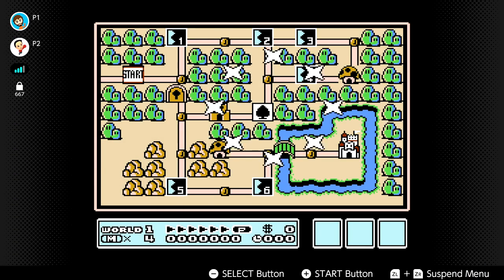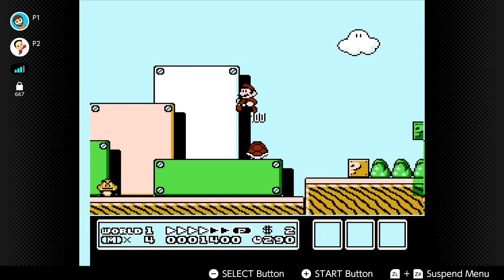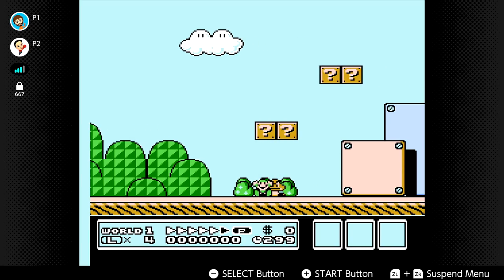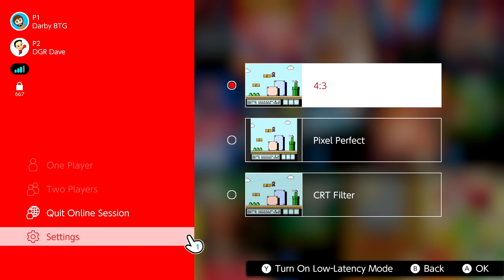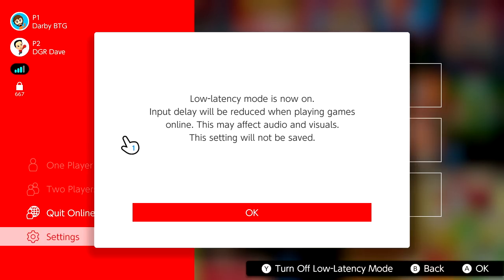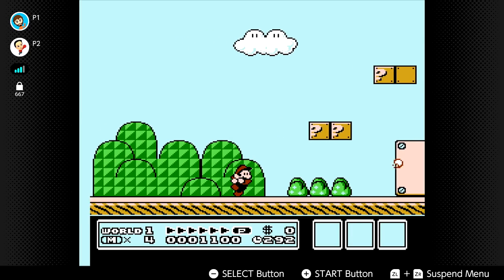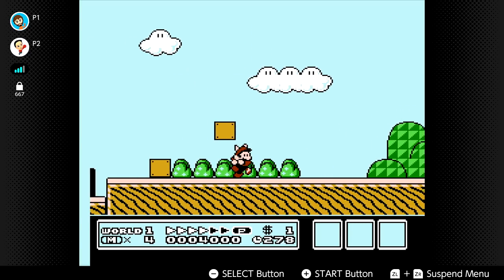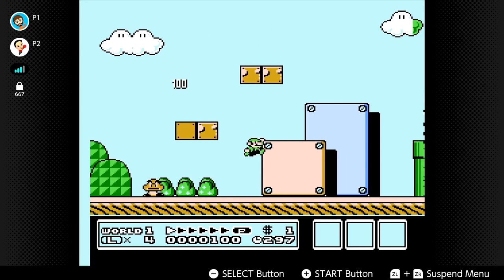Fix Controller Input Lag - Switch NES Online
♦ Send fan mail here:
Darby BTG